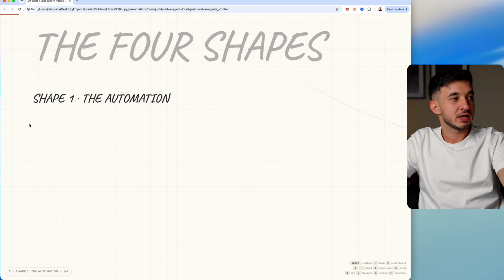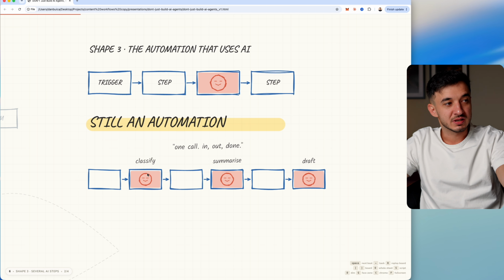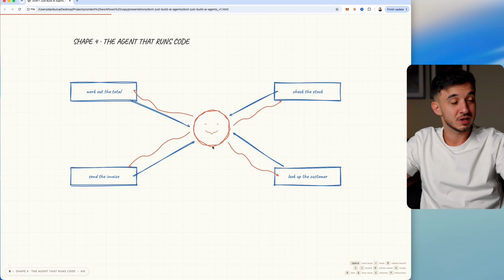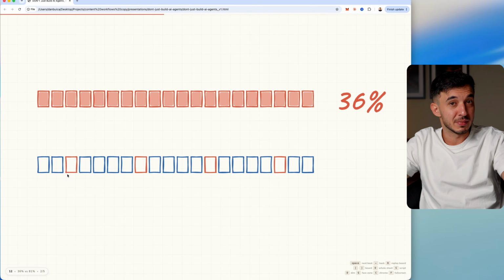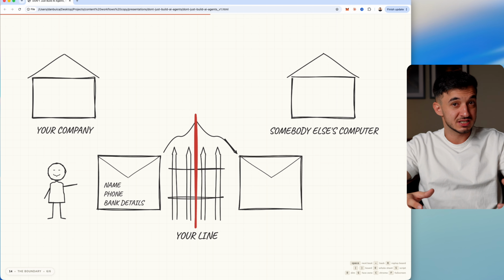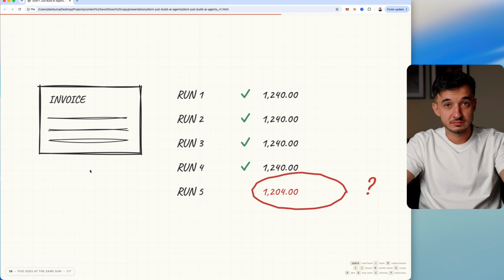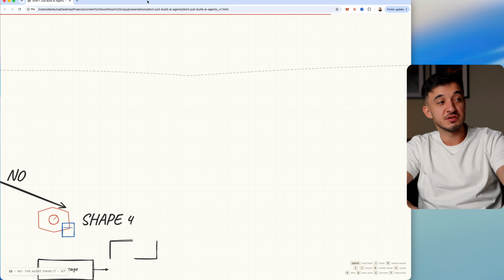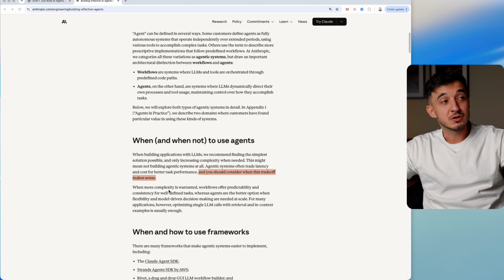DON'T Just Build AI Agents, Build AI Automations!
Have you ever built an AI agent that worked perfectly, then the next day it just... didn't? Same input, different answer, and no way to tell you why.

In this video I break down when you should build an AI agent and when you should build a classic automation instead. After building around 300 agents for real businesses through my agency, with Claude and with Gemini, I've learned exactly where agents shine and where they quietly break. Most people reach for an agent by default, and that's the mistake.

AI agents are powerful, but they are not the answer to everything. A huge share of the problems people throw agents at are better solved by a deterministic, classic automation that returns the same result every single time. I'll show you how to tell the difference, so you stop shipping unreliable AI agents and start building automations that actually hold up in production.

⏱ Chapters
00:00 Into
00:57 THE FOUR SHAPES
05:13 WHERE AGENTS BREAK
10:27 WHICH ONE, WHEN
13:08 WHAT ANTHROPIC SAYS
13:43 Takeaway

Where has an AI agent broken on you? Drop it in the comments.